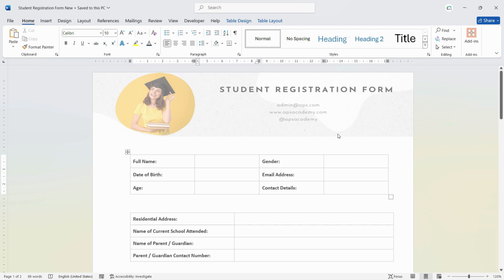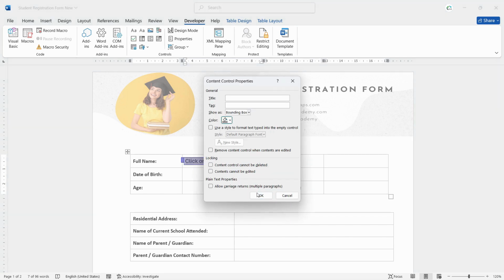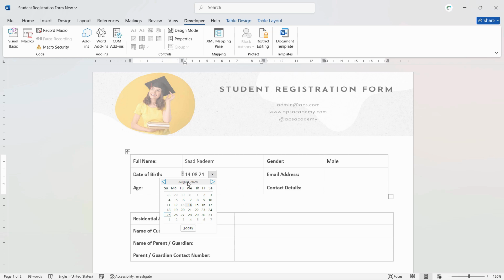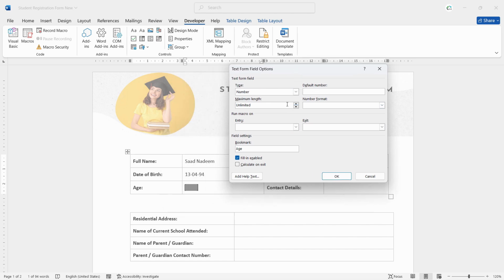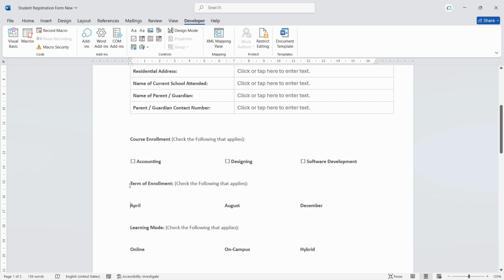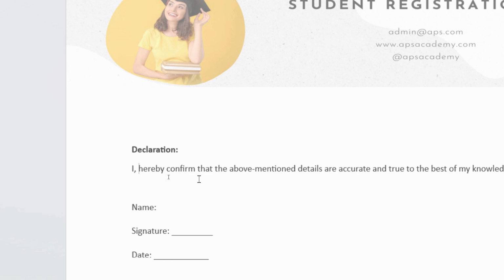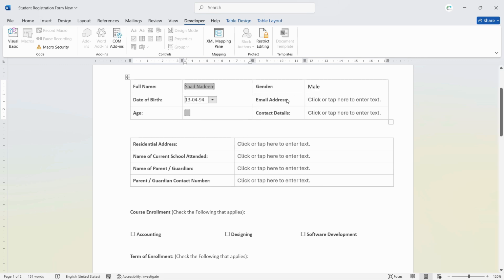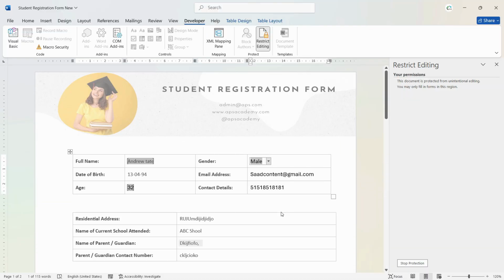How to Create Fillable Forms in Microsoft Word | Create Custom Form in MS Word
Learn How to Create Fillable Forms in Microsoft Word | Create Custom Form in MS Word. Whether you’re a beginner or have some experience, this video will guide you through the entire process of making professional-looking forms that are interactive and user-friendly. We'll cover everything from inserting text fields and checkboxes to formatting your form to look polished and ready for use. Perfect for creating surveys, applications, or any document that needs user input. By the end of this video, you'll be able to design forms that can be filled out directly in Word, making your documents more functional and efficient.